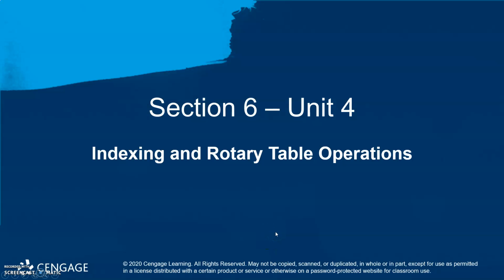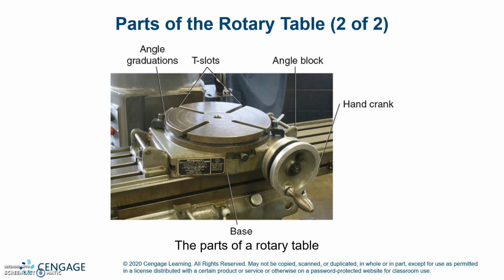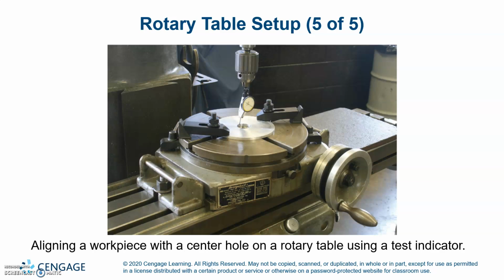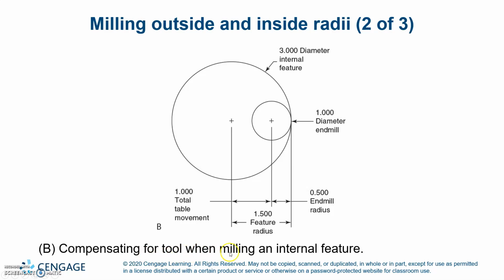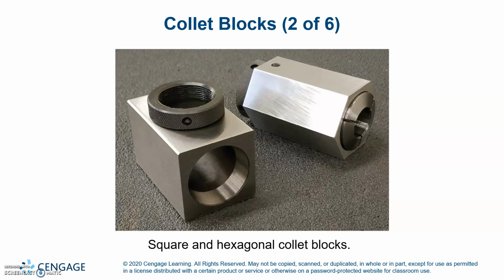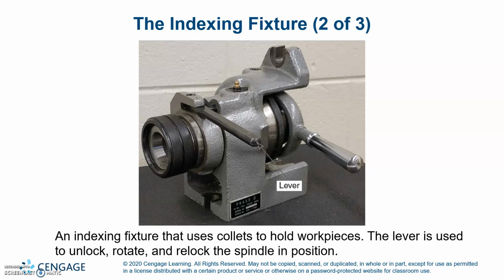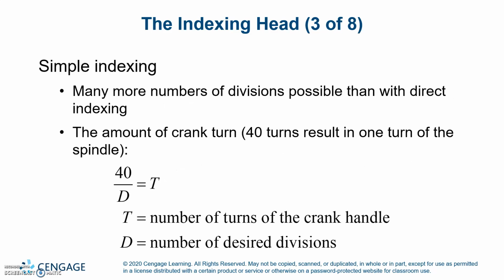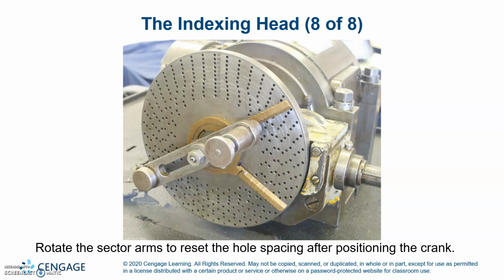Precision Machining Technology section 6 unit 4